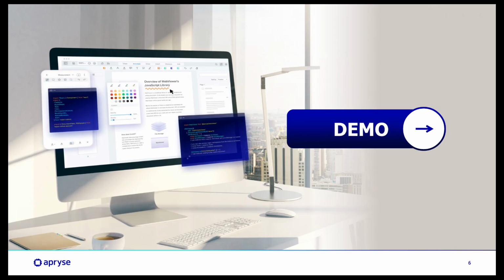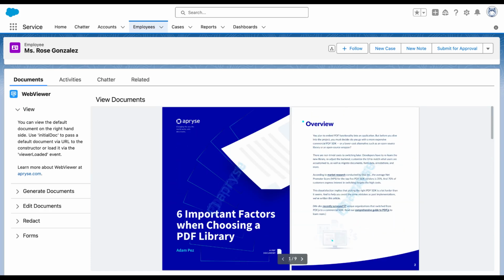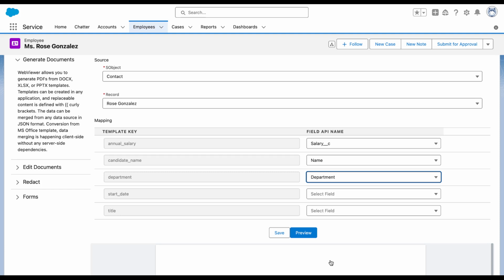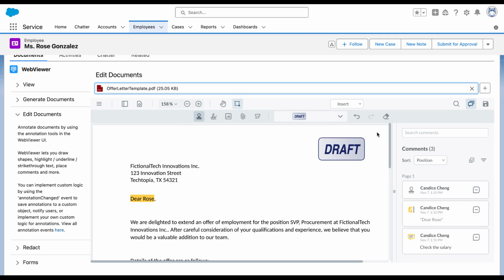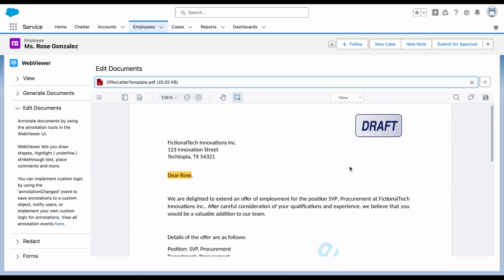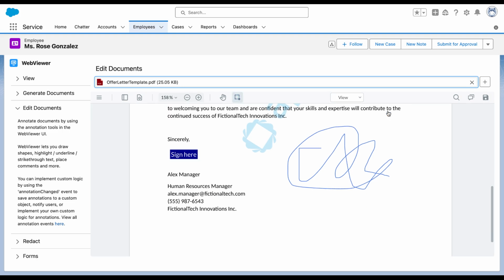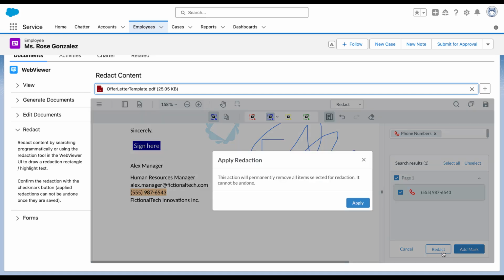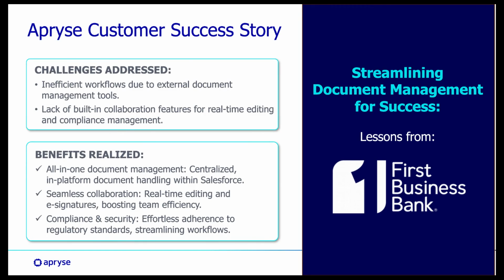Apryse + Salesforce Webinar